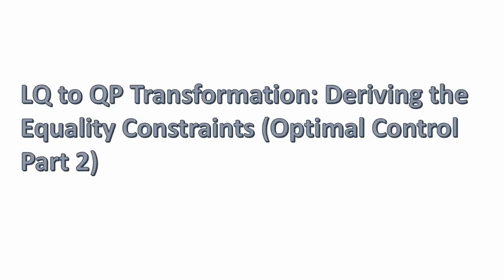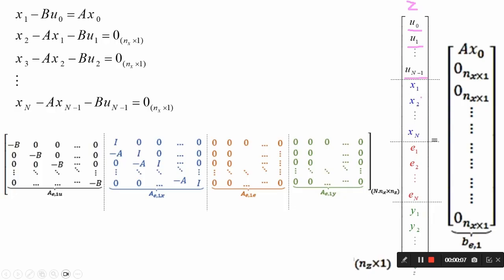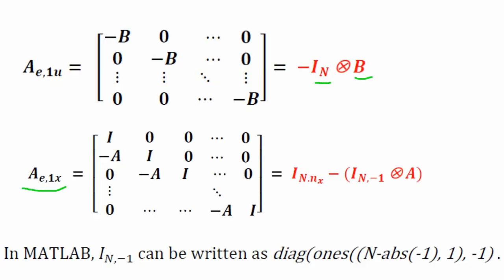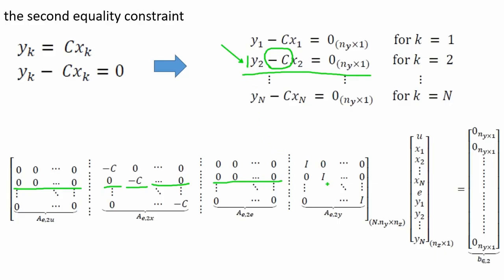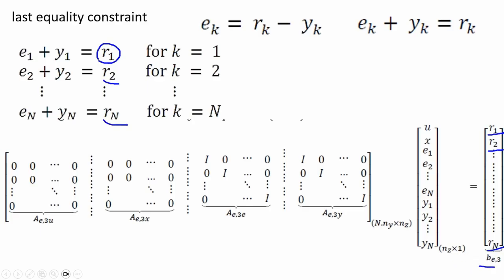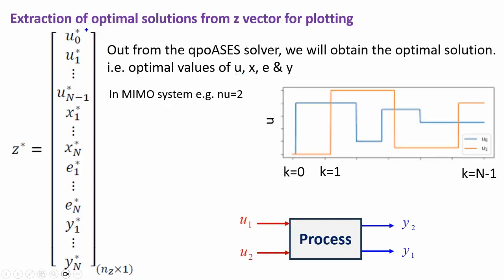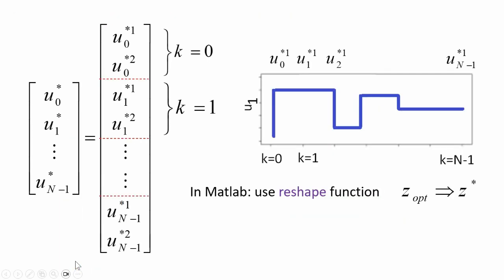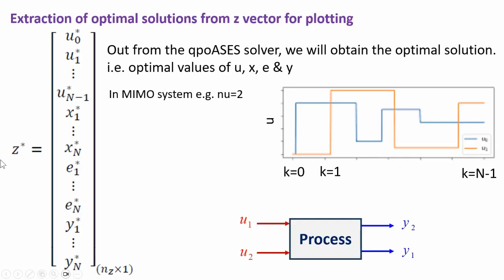LQ to QP Transformation: Deriving the Equality Constraints (Optimal Control Part 2)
In this video (Part 2), we continue our step-by-step formulation of the Linear Quadratic (LQ) optimal control problem into a standard Quadratic Programming (QP) problem.

In Part 1, we derived the QP objective function by computing the H matrix and C vector.
In this video, the focus shifts to the constraint formulation, where we systematically convert the linear equality constraints of the LQ optimal control problem into the standard QP form.

We:

Convert state equations, output equations, and error equations into matrix form

Construct the equality constraint matrix (Aₑ) and vector (Bₑ)
Handle constraints over the entire prediction horizon

Use Kronecker products to obtain compact and structured matrix representations

Discuss bounds on control inputs and how they are incorporated into the QP formulation

Explain why inequality constraints may be empty when the original control problem has none

Show how to extract and reshape optimal solutions from the QP solver output (z-vector), especially for MIMO systems

Demonstrate correct indexing and signal reconstruction for plotting inputs, states, outputs, and references in MATLAB/Simulink

This video is particularly useful for:

MPC and optimal control practitioners

Students learning QP-based control formulations

Researchers implementing LQ/MPC solvers in MATLAB

Anyone working with MIMO systems and prediction horizons